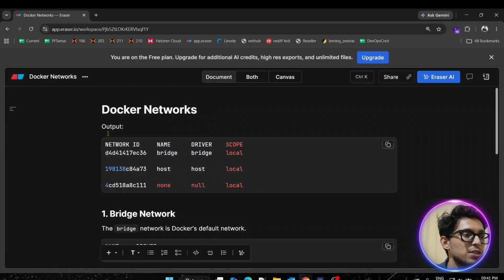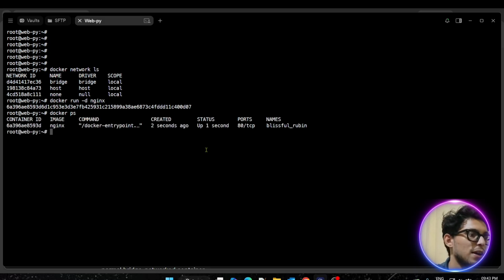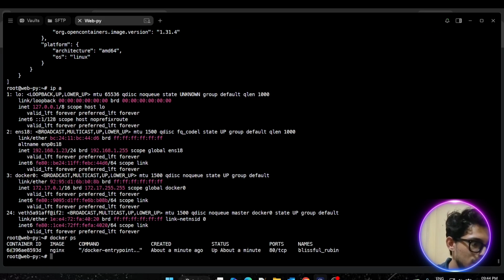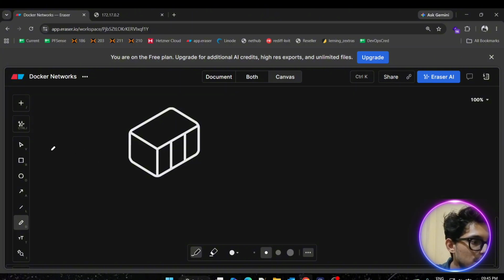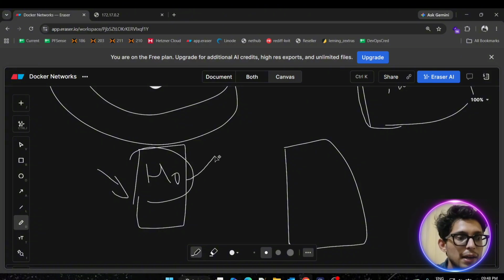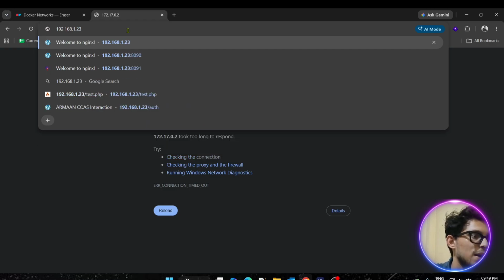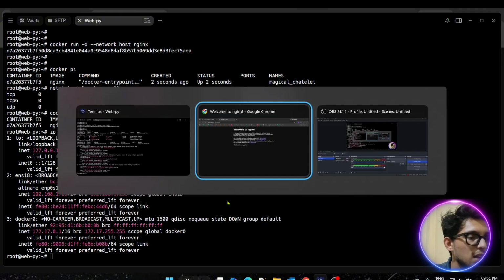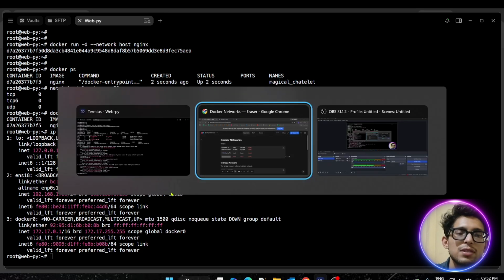Docker Networking Made EASY! | Bridge vs Host vs None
Learn Docker Networking from scratch in this beginner-friendly tutorial! 🚀
In this video, we’ll understand how Docker containers communicate with each other, the host machine, and the internet. We’ll also explore the most important Docker network types with practical examples.

📌 Topics Covered

What is Docker Networking?
Docker Bridge Network
Docker Host Network
Docker None Network

Perfect for Docker beginners, DevOps engineers, Linux administrators, and anyone preparing for DevOps interviews.